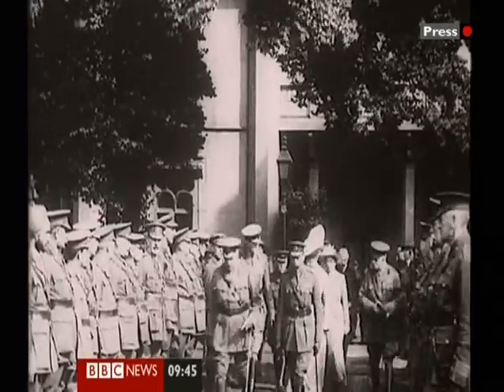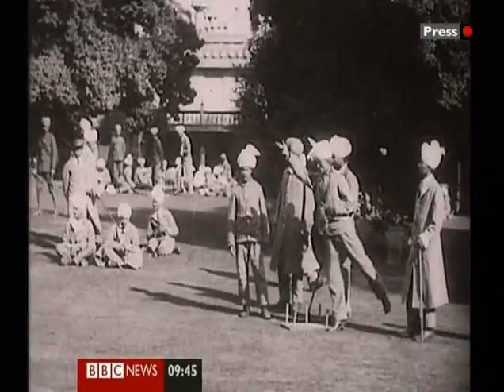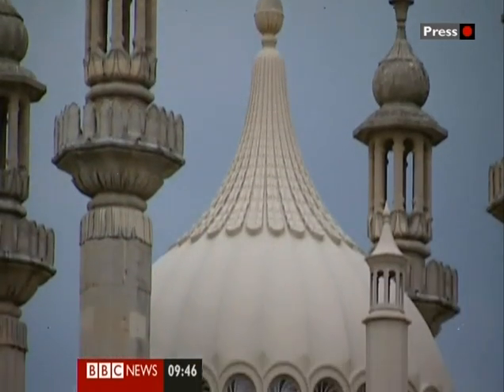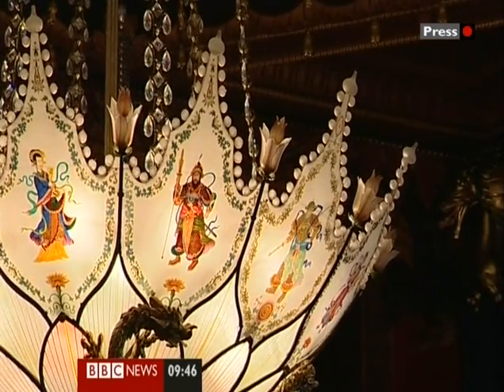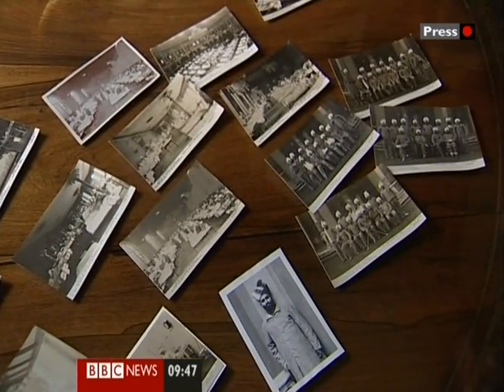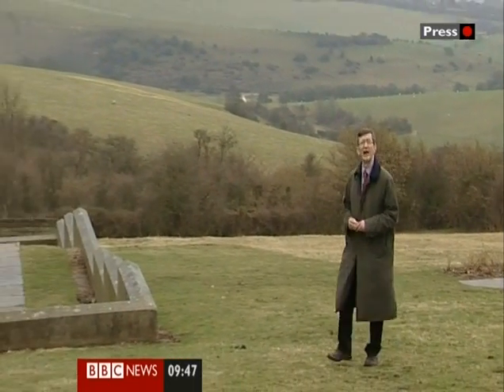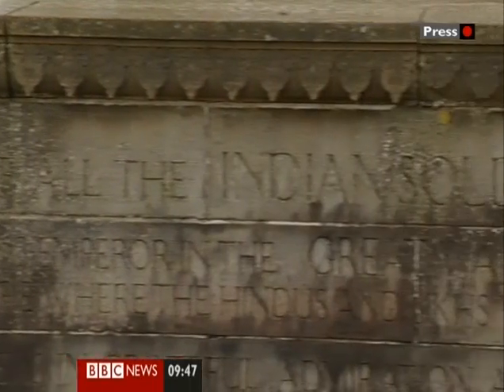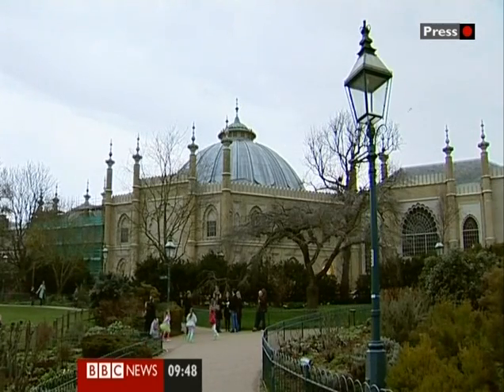Indians in World War 1